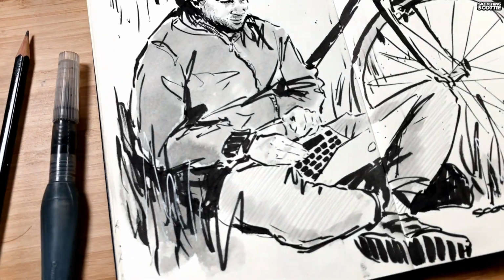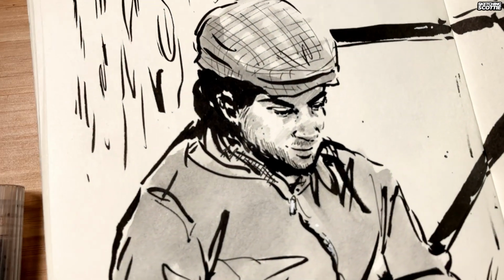Tips for how to SKETCH EXPRESSIVELY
My best tips for how to sketch expressively using a reference as practice.

I’m using a Croquis drawing pen and ink technique where you start from the top and sketch each part as you see drawing from a reference.

(In-depth tutorials, templates, references & feedback)

SKETCHING MATERIALS USED
Moleskine Sketchbook
Pentel Fude Brush Pen, Extra Fine
Pentel Waterbrush Pen
Tombow Pencils